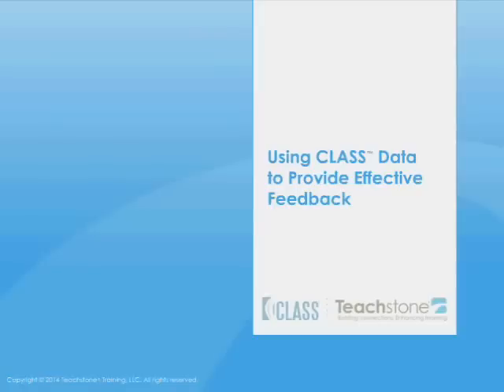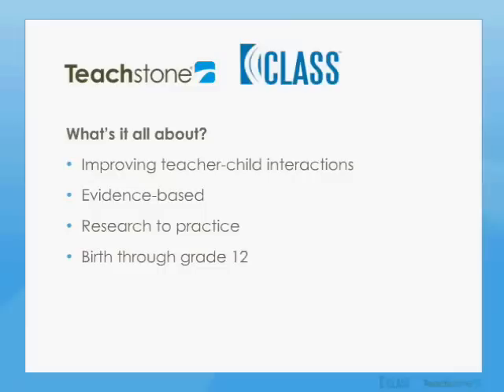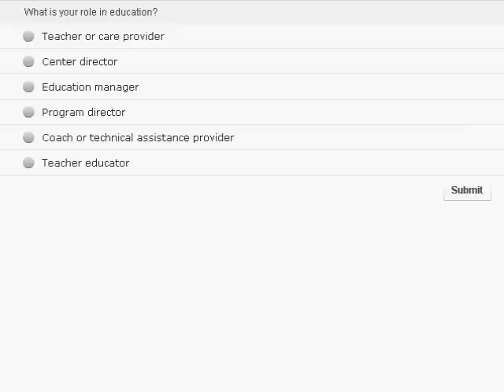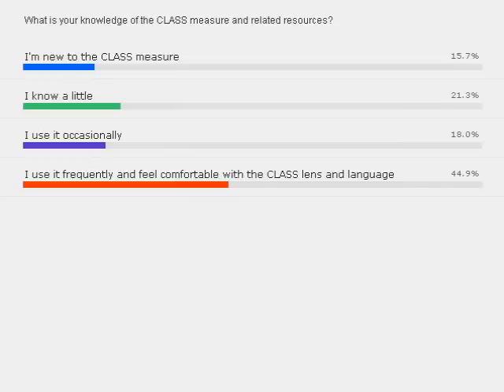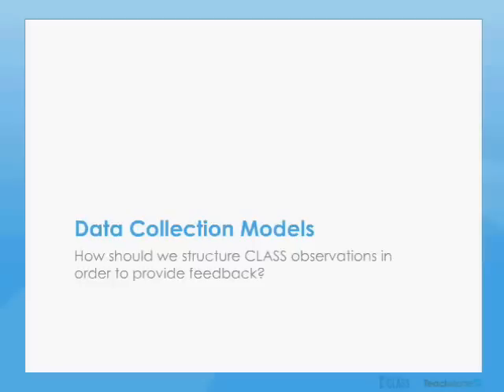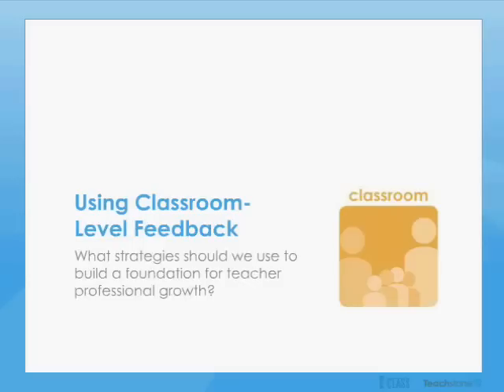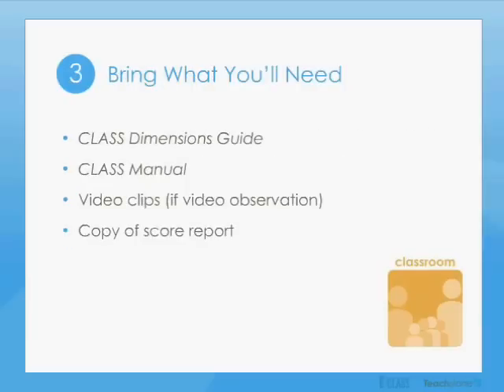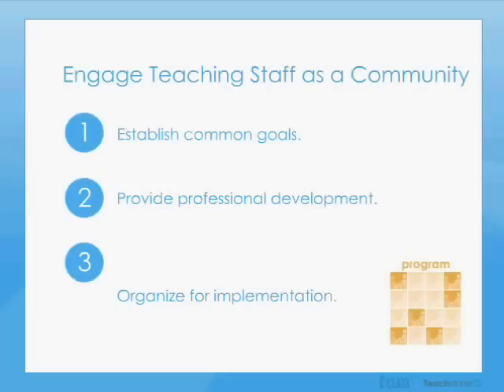Using CLASS Data to Provide Effective Feedback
Learn about CLASS data collection models and recommendations for aligning your goals and strategies with the feedback you provide to teachers, care providers, program level administrators, and center directors. In this webinar recording, Hilary Ritt provides recommendations for using data to drive professional growth and your decision-making process. This webinar is ideal for state and district-level administrators, center directors, and technical assistants.